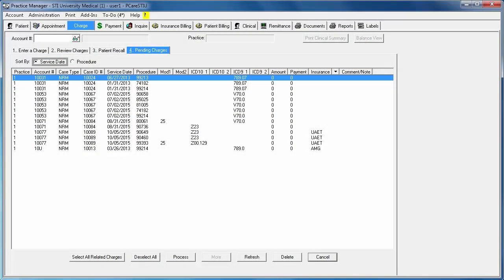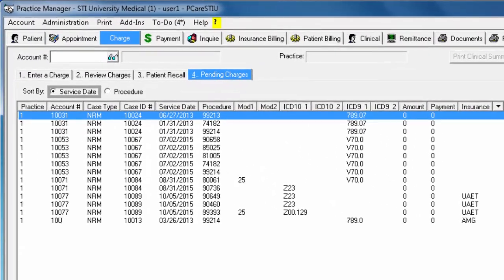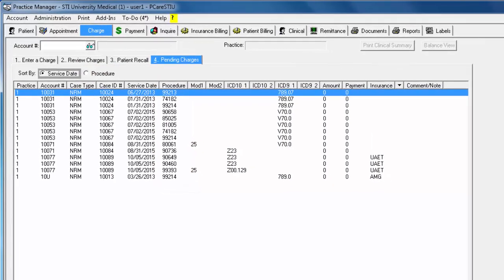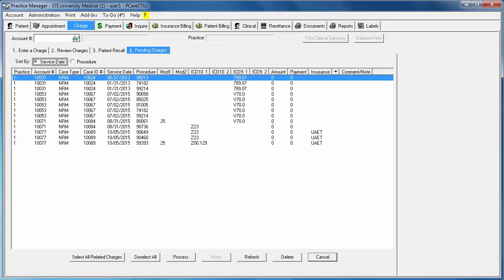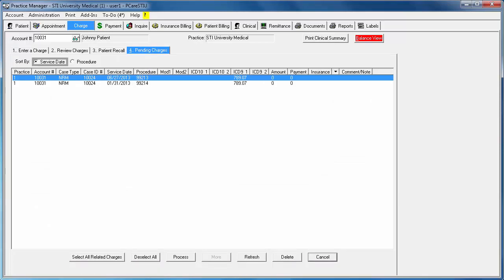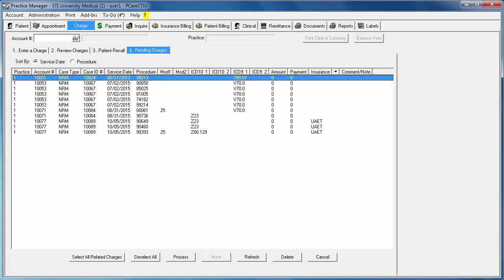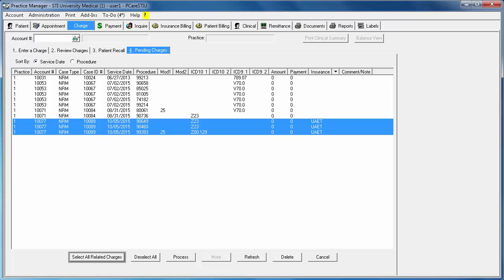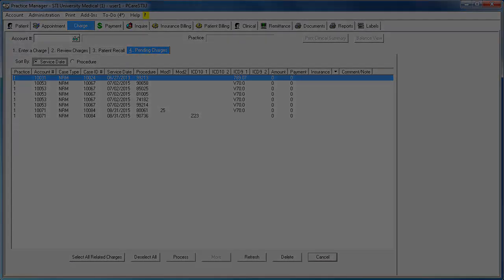Processing Pending Charges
Learn how to process pending charges or charges sent electronically from a Clinical progress note to Practice Manager.  You can either process them one-by-one or by selecting all charges for an encounter.